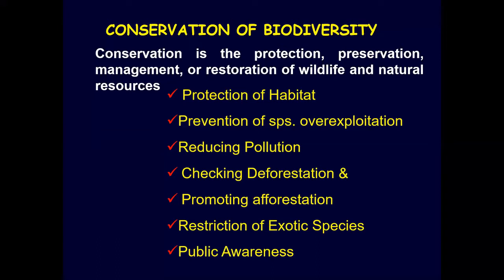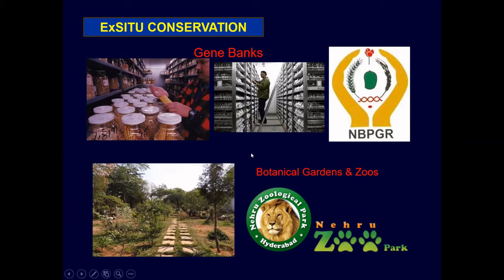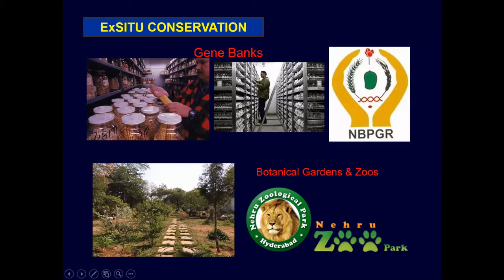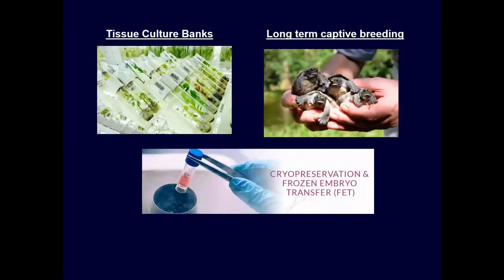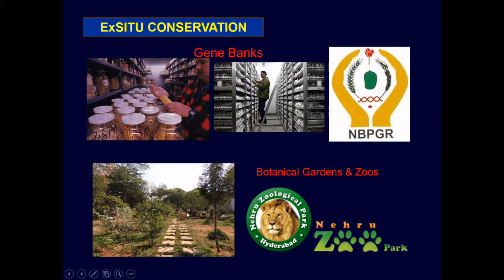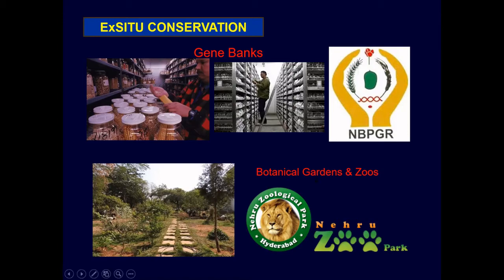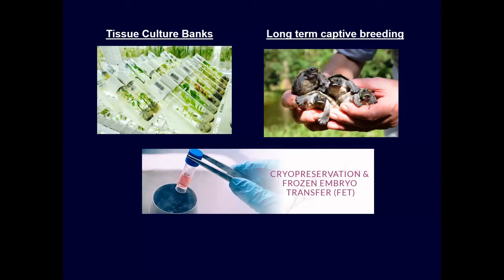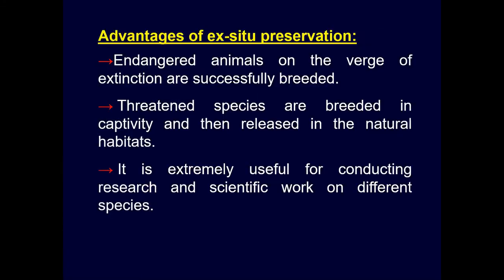Conservation of Biodiversity - Ex-situ II Dr. T. Annie Sheron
The video highlights the importance of Biodiversity, the consequences of Biodiversity loss, Different conservation methods like In-situ and Ex-situ methods of conservation.
Ex-situ Conservation methods include  Tissue Culture Banks, Captive breeding, Cryopreservation, Seed banks, Germplasm banks, Botanical gardens, Zoos etc.